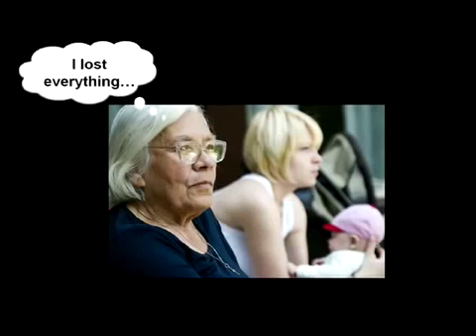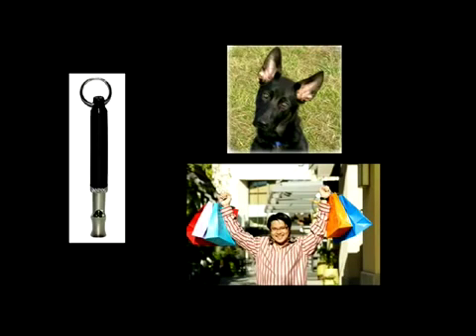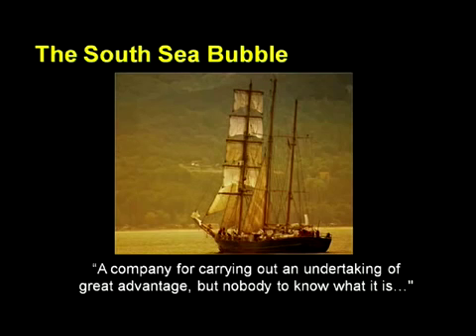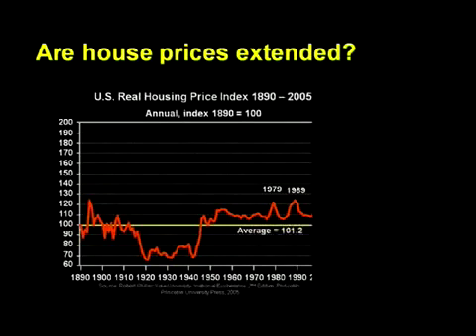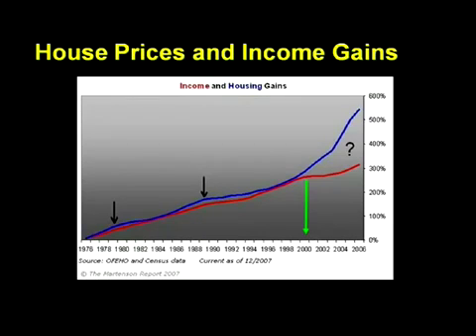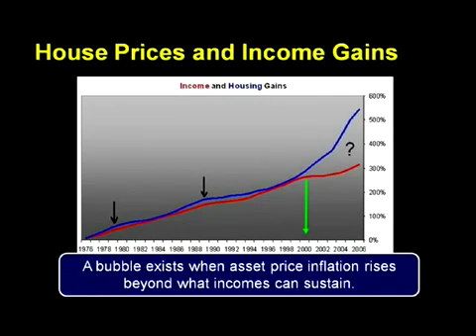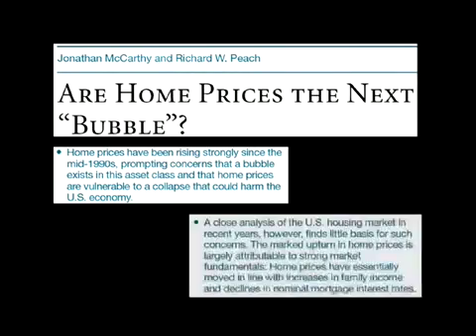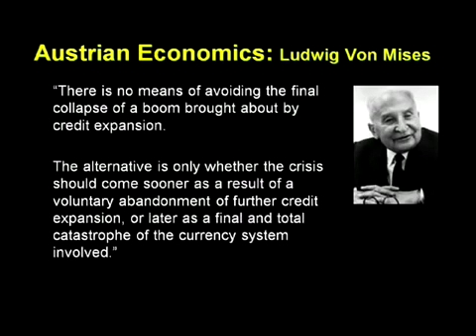Crash Course Chapter 15 Bubbles by Chris Martensonvia torchbrowser com